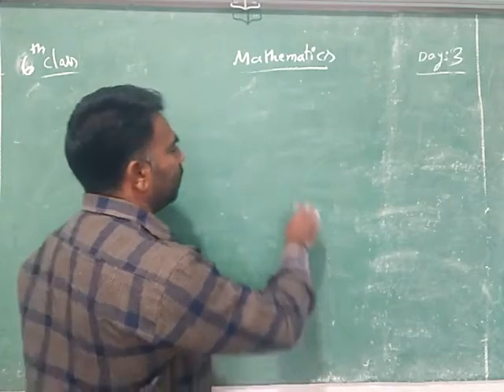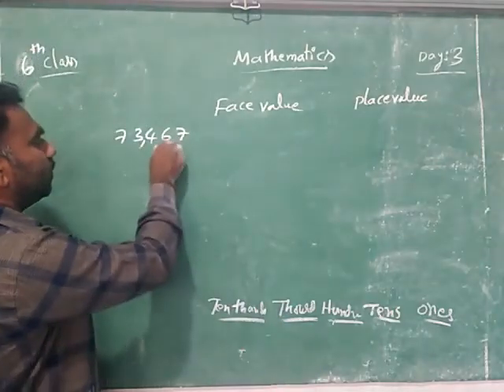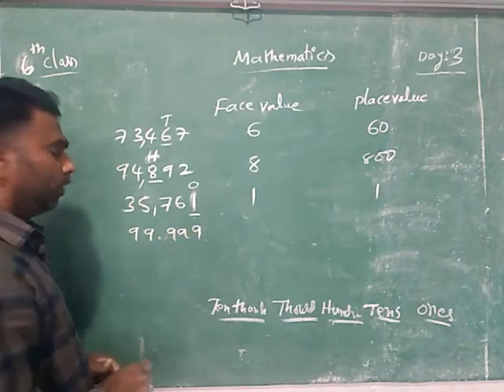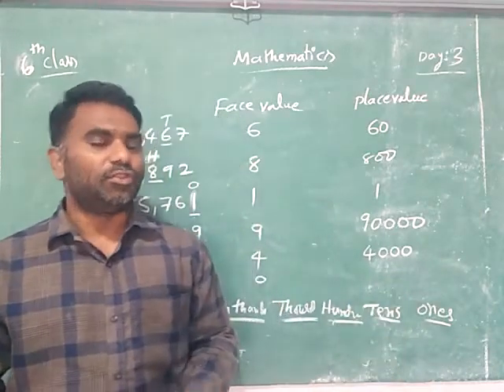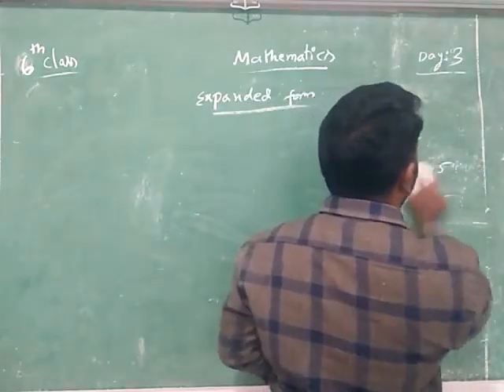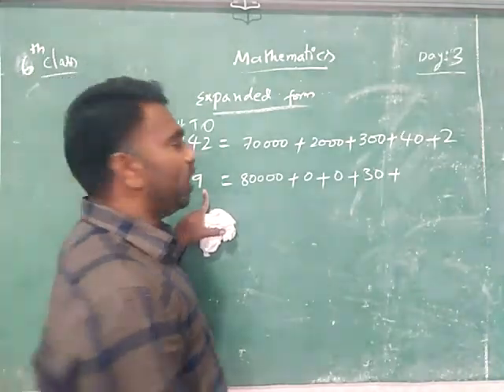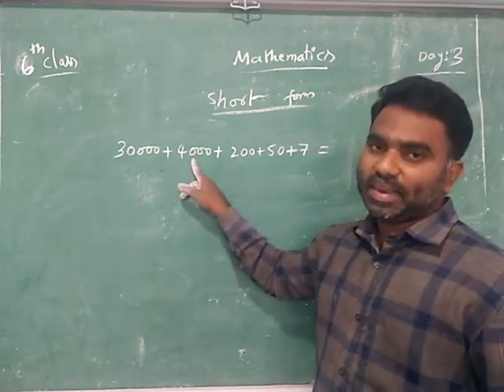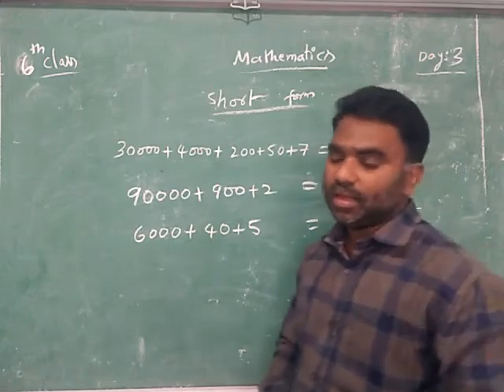lbs 6th maths knowing our numbers part 3